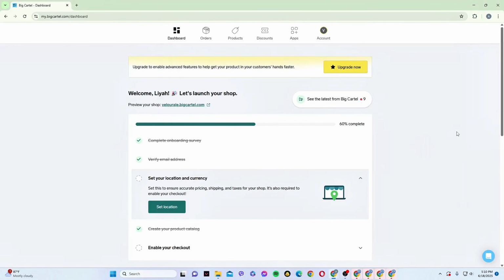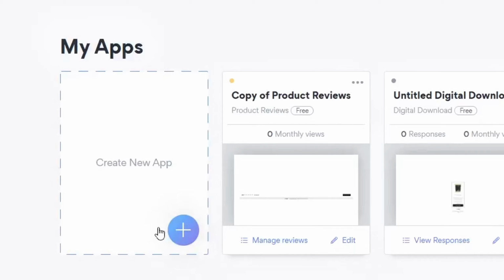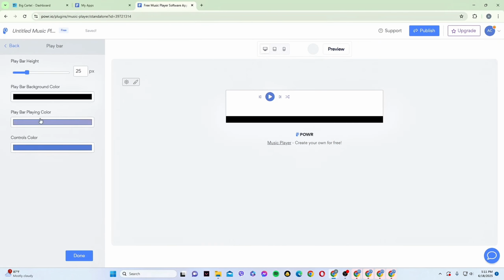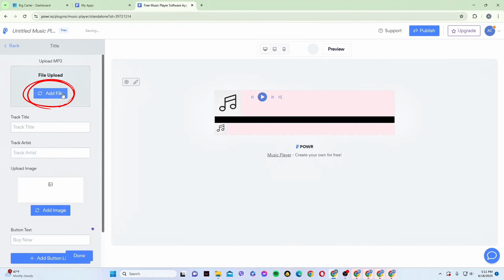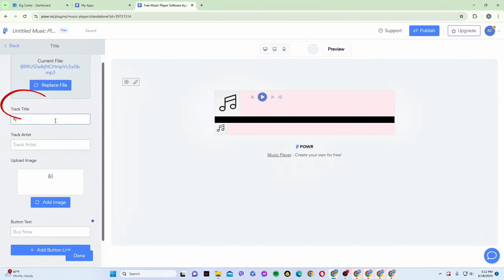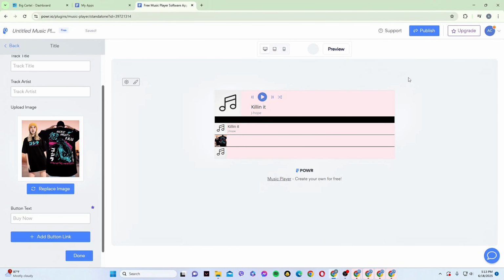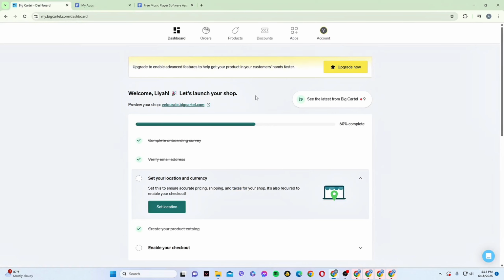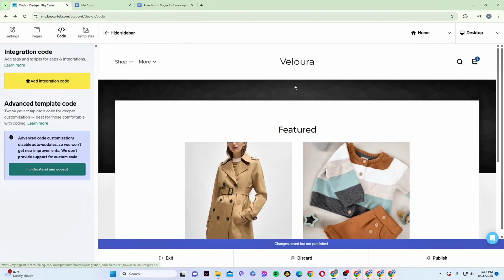How to Add Music to Big Cartel Website 2025 (Full Guide)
Want to showcase your music directly on your Big Cartel store? In this tutorial, you’ll learn how to add music to your Big Cartel website using audio players, embed codes, and third-party platforms. We’ll walk you through embedding music from SoundCloud, Bandcamp, or uploading your own audio files to create a custom listening experience. Perfect for musicians, bands, and creators who want to sell merch and share music all in one place using Big Cartel in 2025.